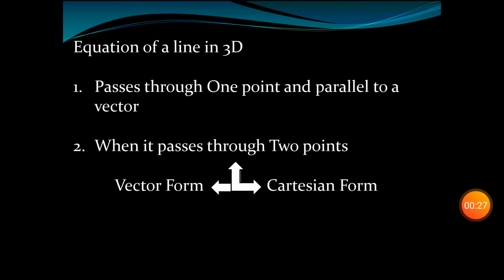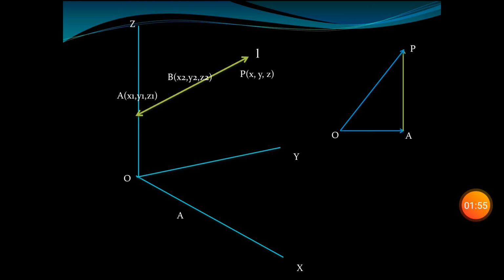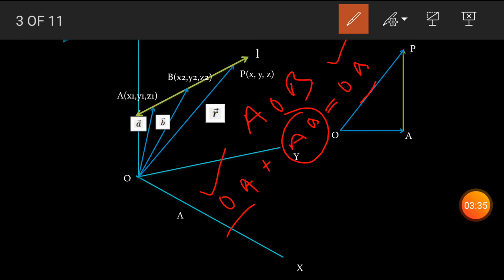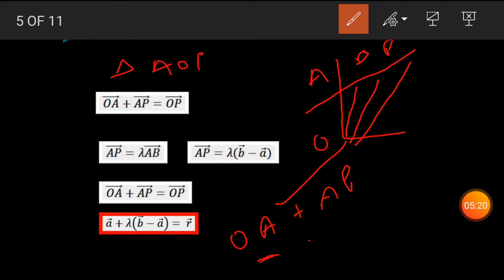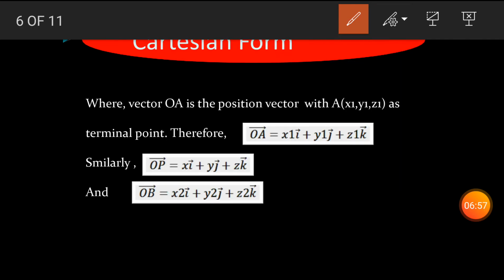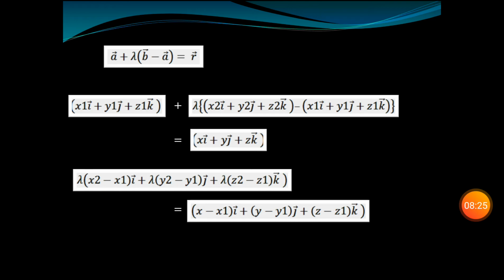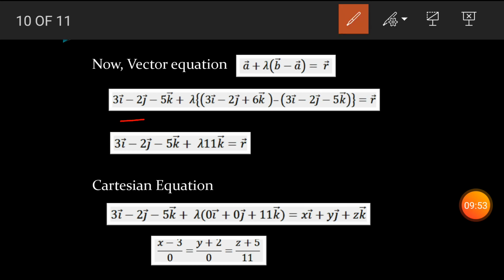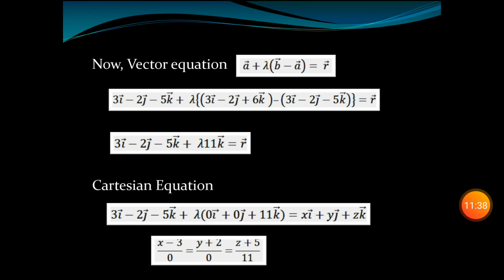Three Dimentional Geometry: Equation of a line passes through two points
This video is related to Three Dimentional Geometry. The topic is equation of a line passes through two points.